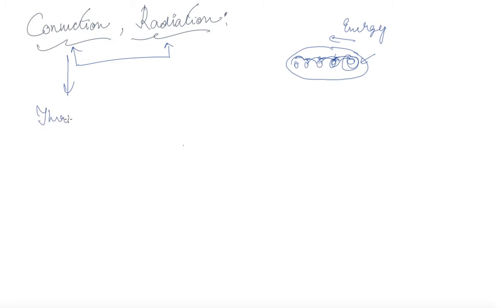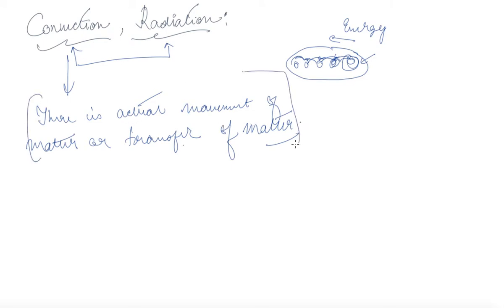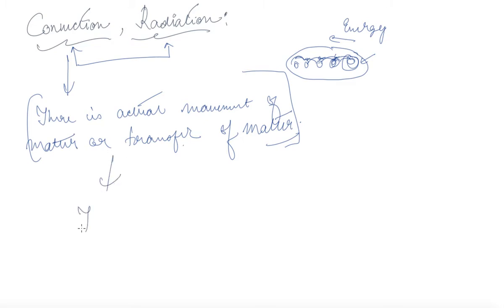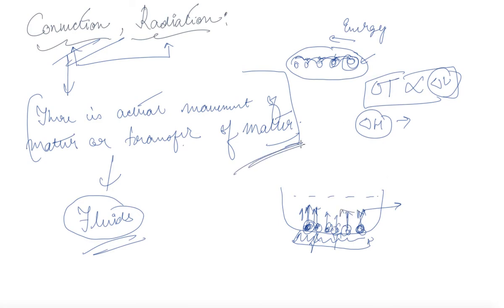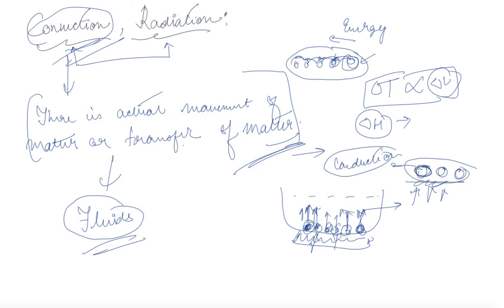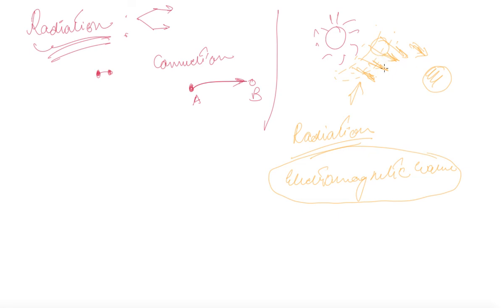Convection and Radiation | Class 11 Physics Thermal Properties Of Matter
Convection and Radiation | Class 11 Physics Thermal Properties Of Matter by Blaze